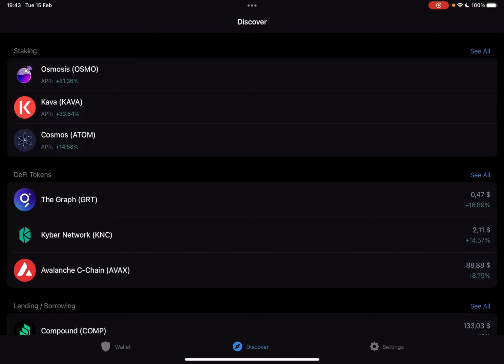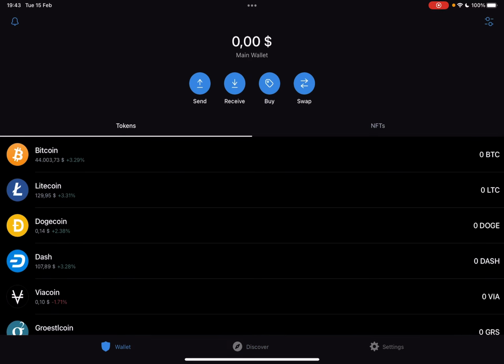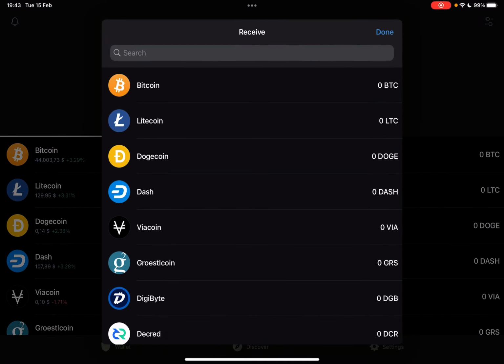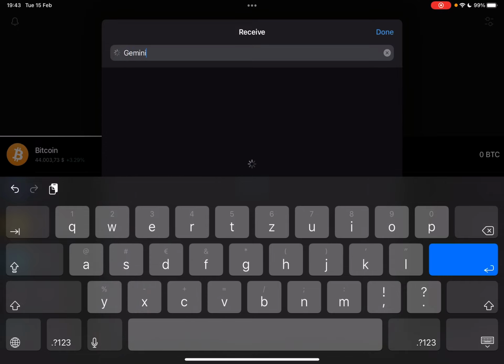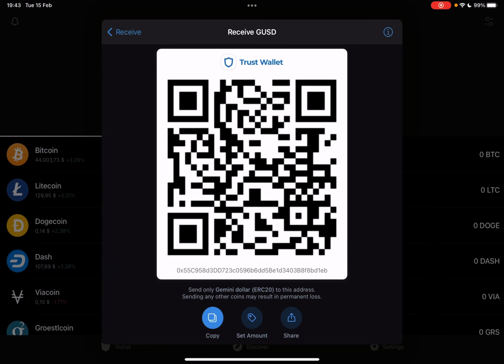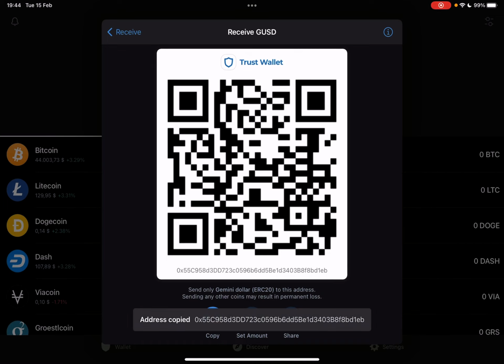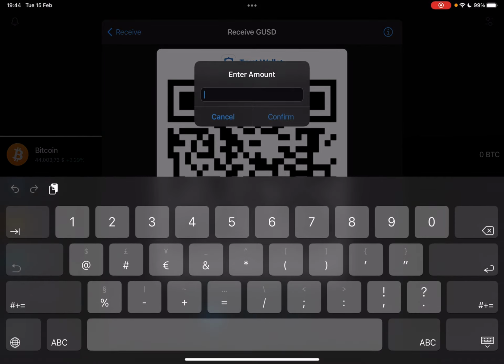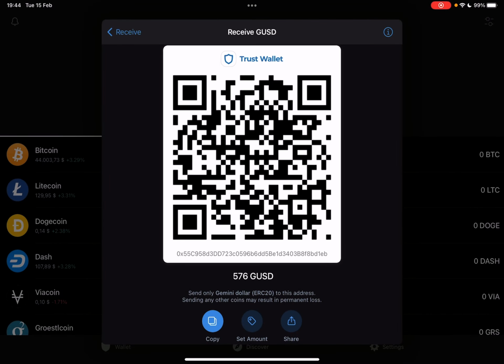How to get Gemini Dollar on Trust Wallet? - Trust Wallet Tips